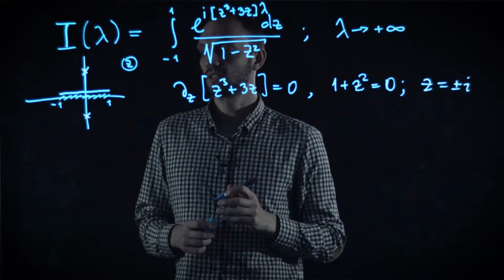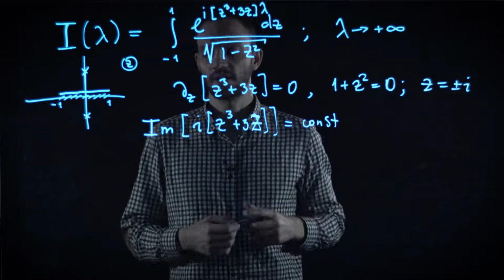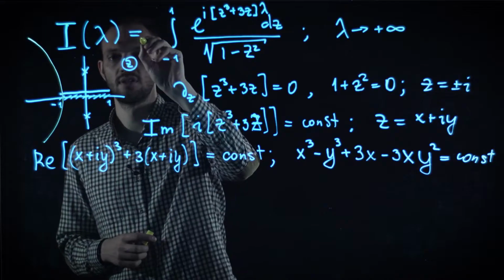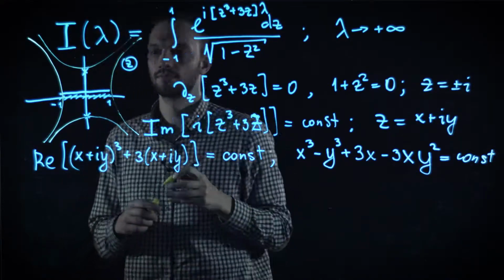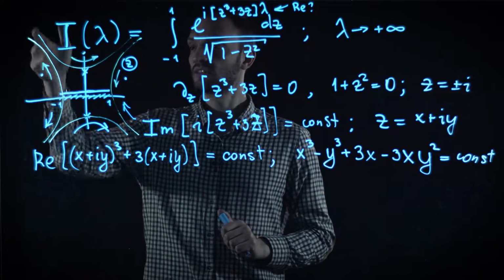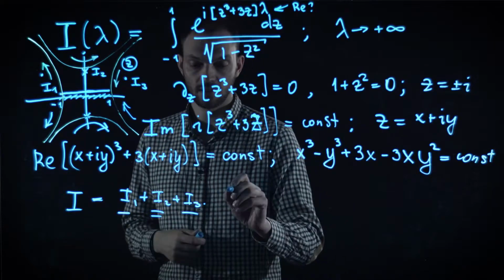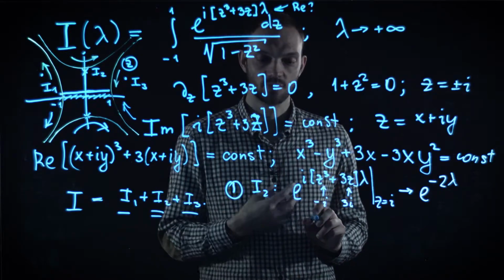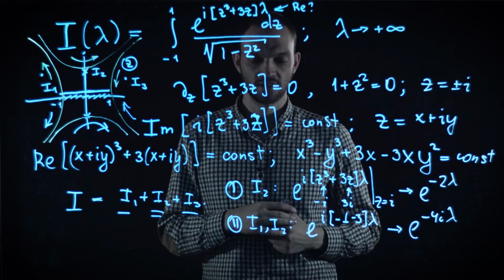7.1 Saddle point approximation, end-points contribution/Part1-cor